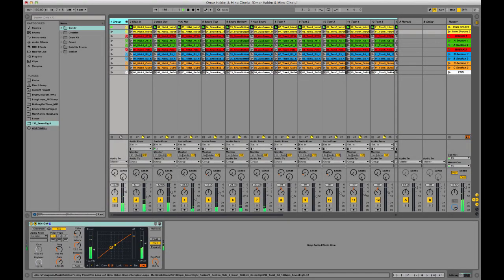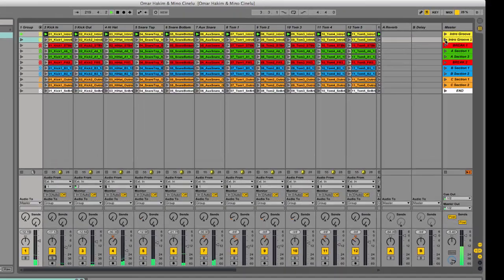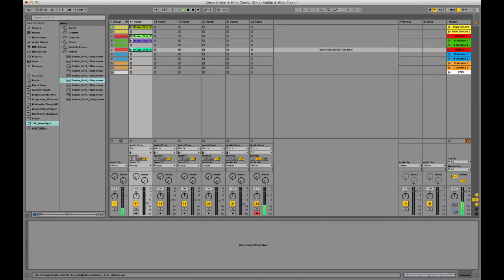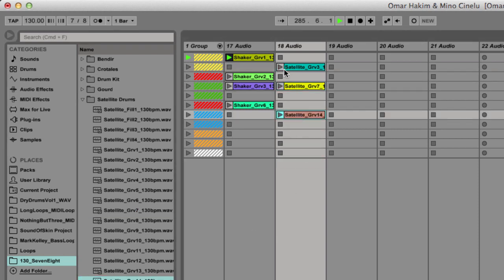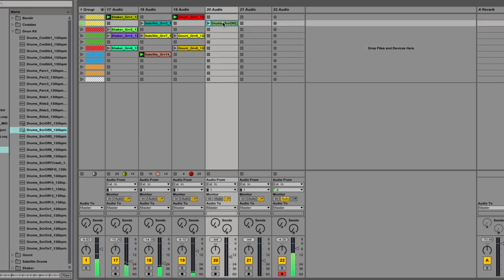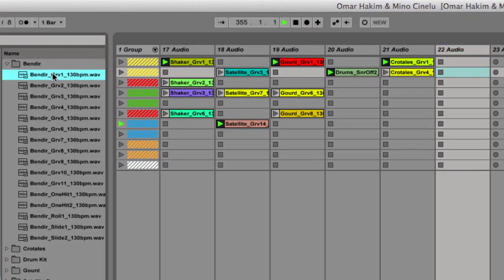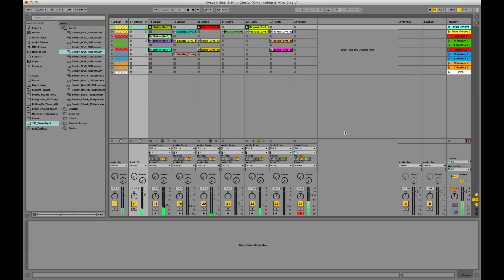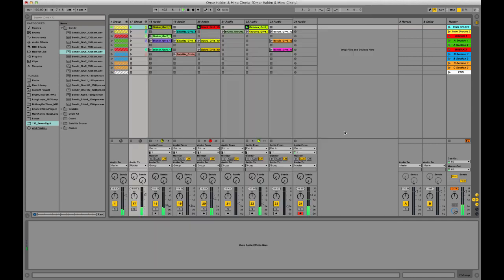Omar Hakim / Mino Cinélu - Ableton Live Jam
Using Ableton Live, we virtually reunite Omar Hakim and Mino Cinélu for some grooves in 7/8.